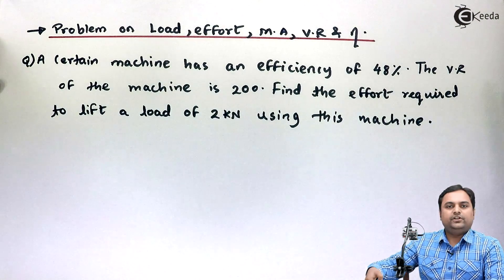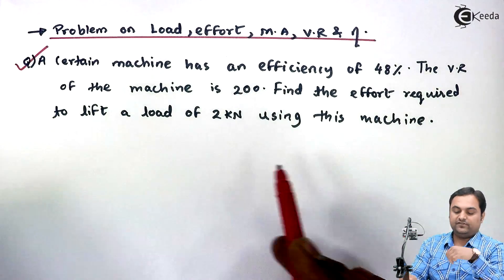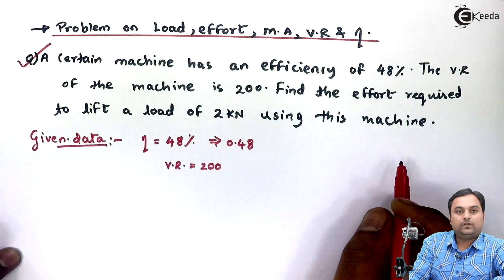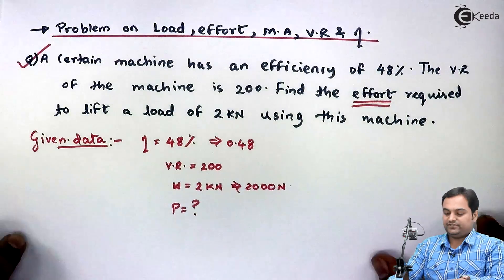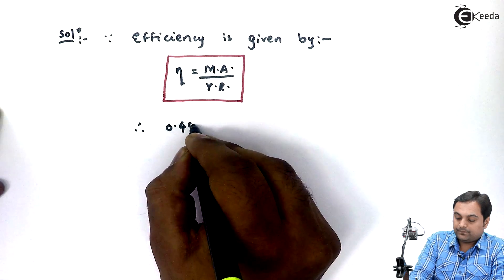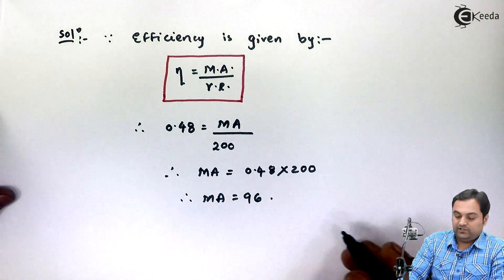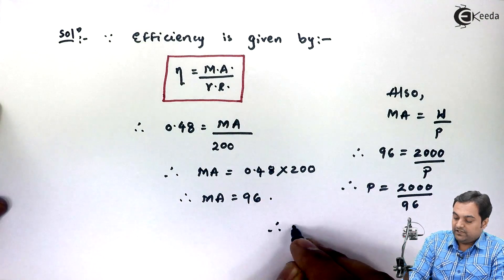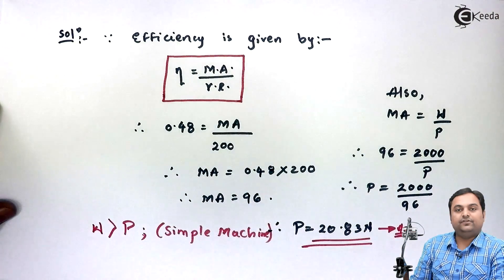Problem No.2 on Load, Effort, Mechanical Advantage, Velocity Ratio and Efficiency of Machines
Problem No.2 on Load, Effort, Mechanical Advantage, Velocity Ratio and Efficiency of Machines Video Lecture from Chapter Simple Machines in Engineering Mechanics for First Year Engineering Students.

Happy Learning : )